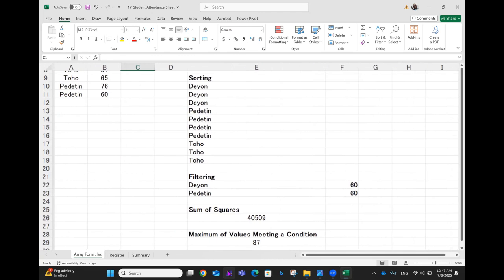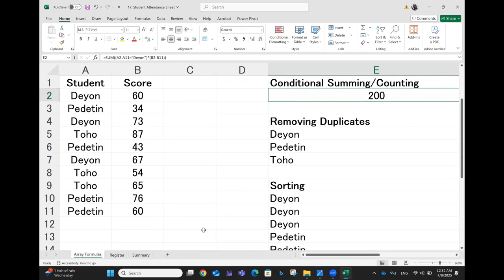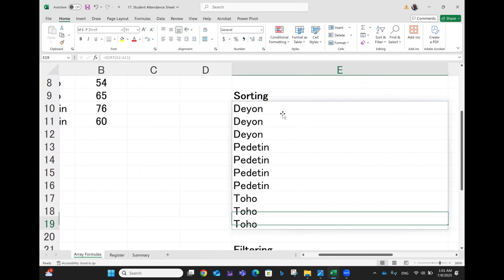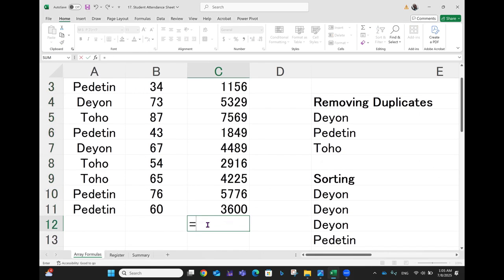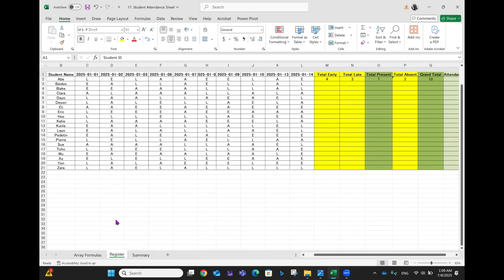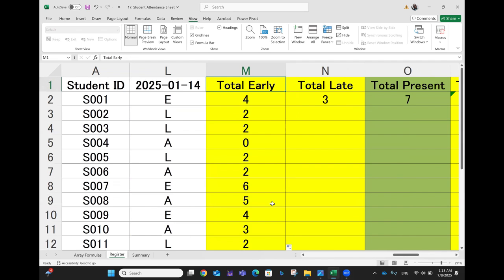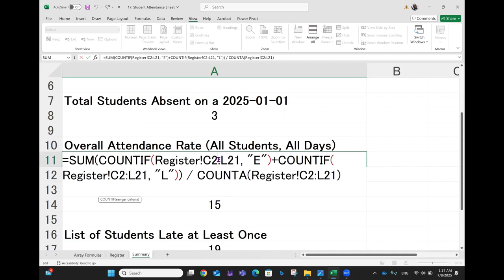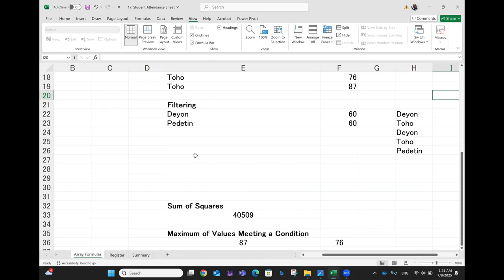17. Array Formulas in Excel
Unlock the full potential of Excel with this comprehensive guide to array formulas!

Whether you're working with Excel 2016 or the latest Excel 365, this video will show you how to harness the power of array formulas to perform advanced data analysis, automate calculations, and work smarter with your spreadsheets.

Learn how to use dynamic array functions like SORT, FILTER, and UNIQUE, as well as legacy techniques using Ctrl+Shift+Enter.

Perfect for beginners and seasoned users alike, this video will help you streamline your workflow and take your Excel skills to the next level.